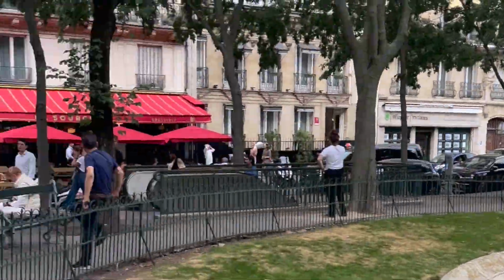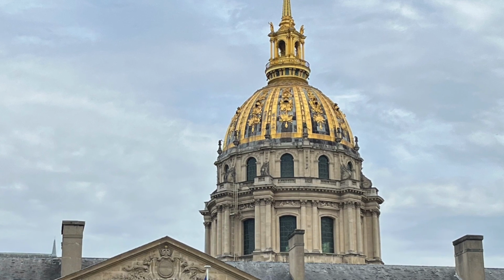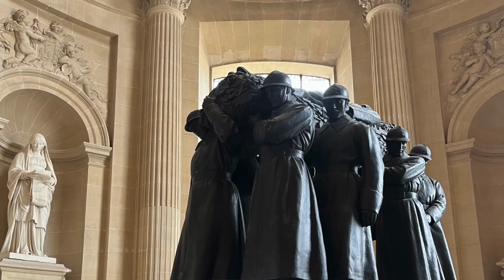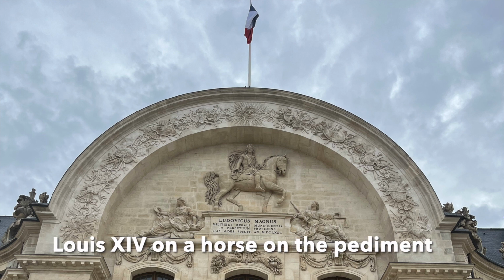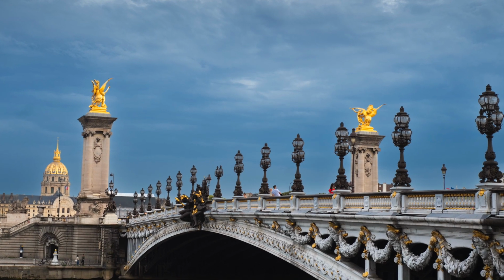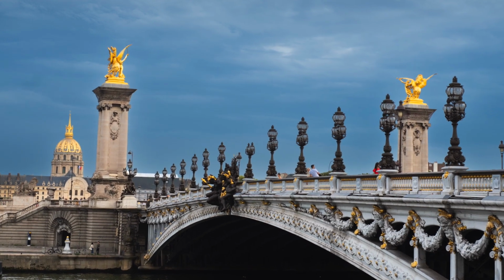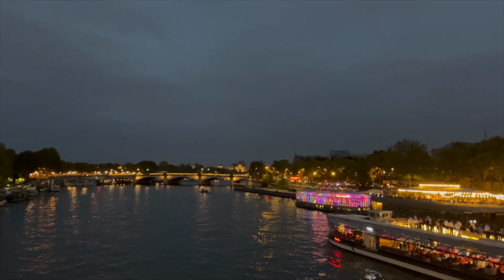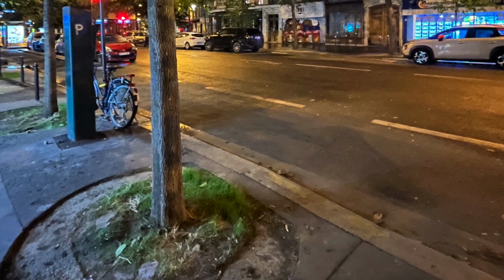Exploring Hôtel des Invalides and Pont Alexandre III in Paris | France | Europe | Sourabha Rao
If you belong to the good old 'I-like-reading-no-matter-how-long-a-piece-is' reading tribe and would like to 'read' some of these things you 'watch/listen to' here, thank you in advance!